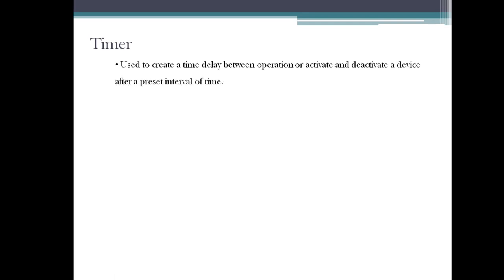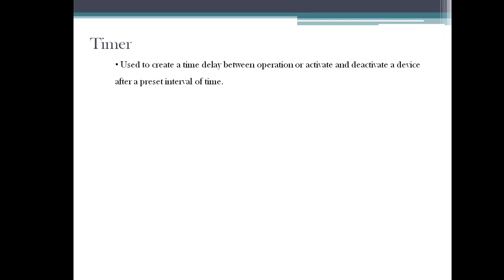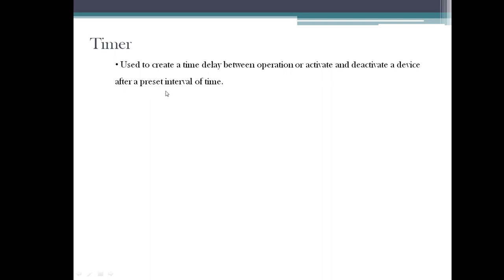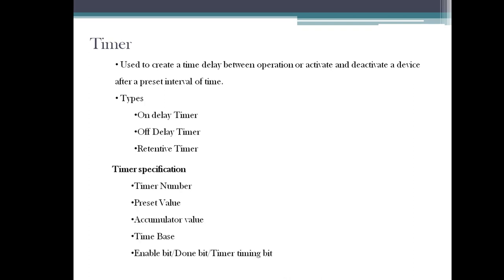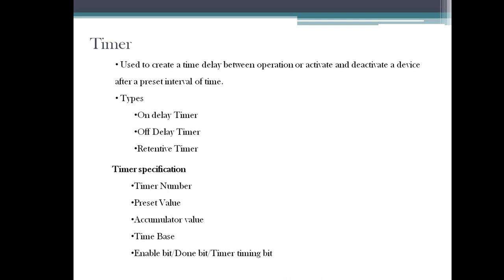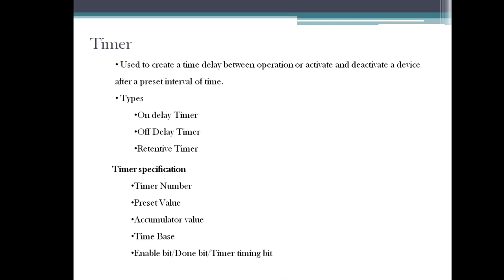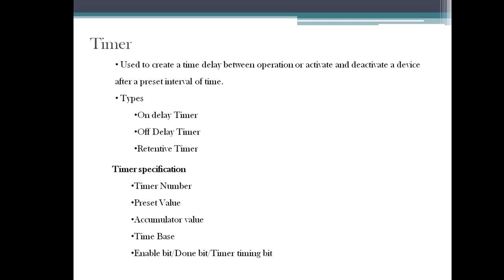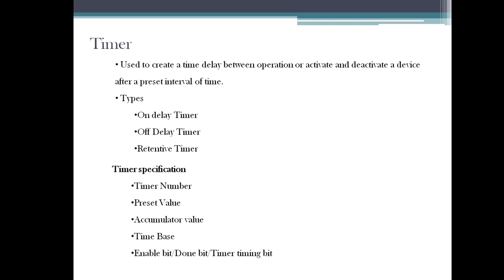PLC Training 26 - Introduction to Timers | Allen Bradley PLC Course for Beginners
In this video, we learn the basic concept and introduction to timers in programmable logic controllers.

The main types of timers are

1. ON Delay Timer
2. OFF Delay Timer
3. Retentive Timer